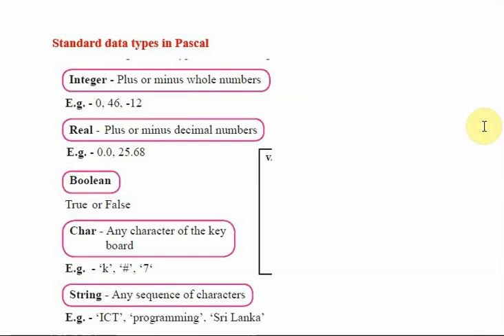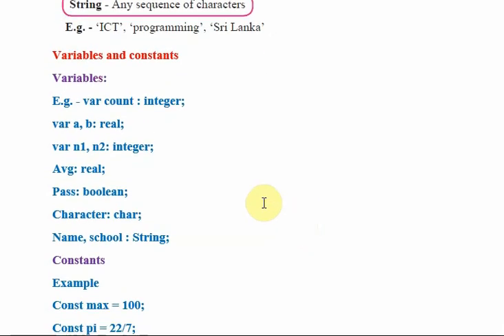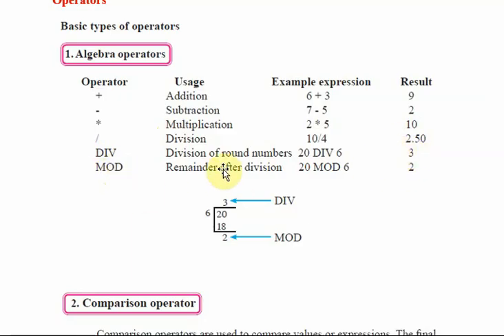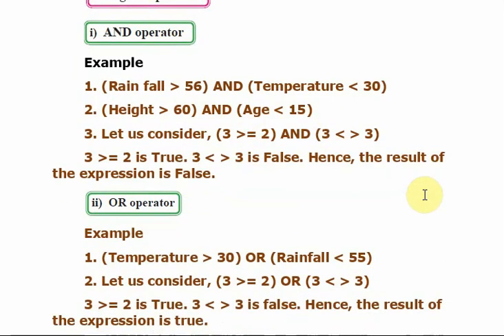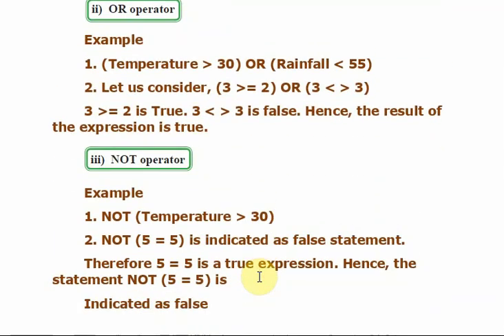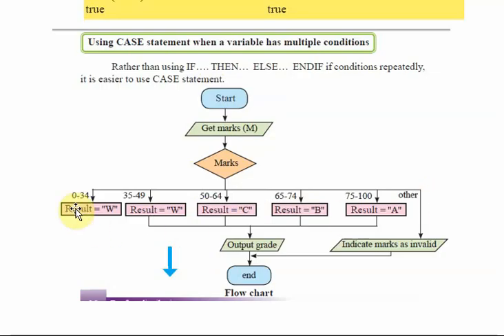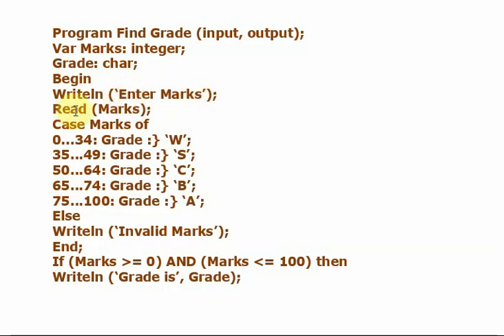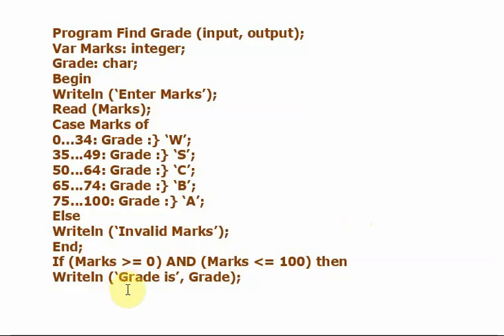P5 All about GCE O/L Programming